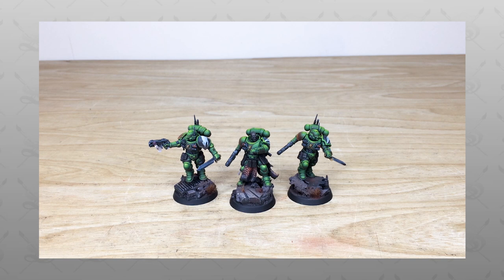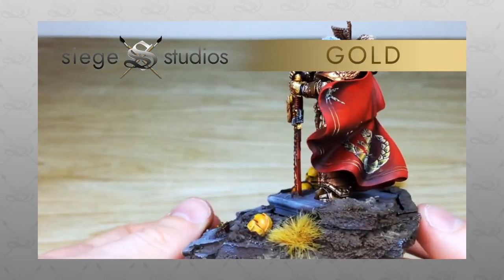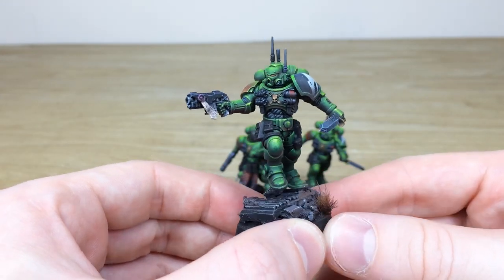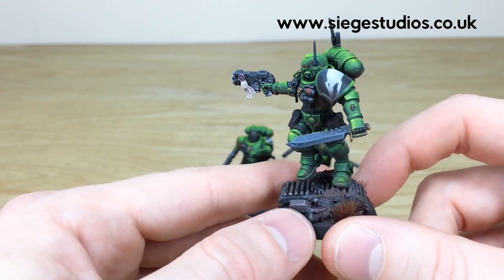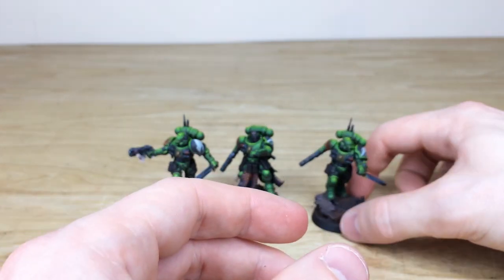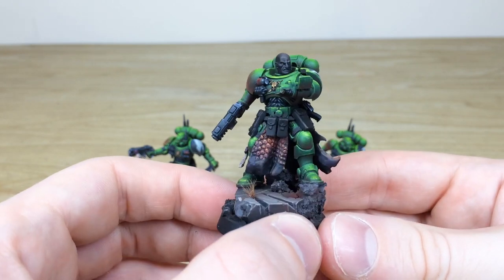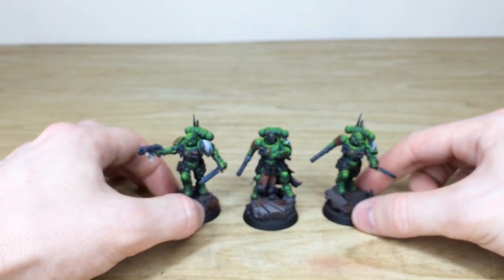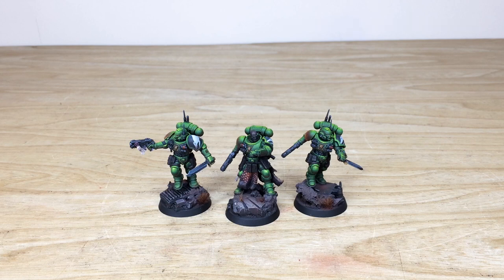PAINTING SHOWCASE Warhammer 40k Salamanders Space Marines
In today's showcase we have a selection of 3 very unique Salamanders Space Marines models for Warhammer 40k, all completed to our Gold painting level.

We are an extremely busy studio and we constantly have new projects to show you all, so join us as we upload our showcases on Monday, Wednesday and Friday every week on most weeks, however this week you'll see FIVE showcases!